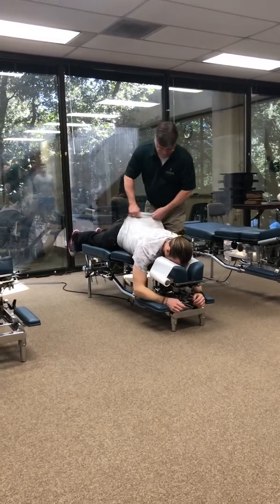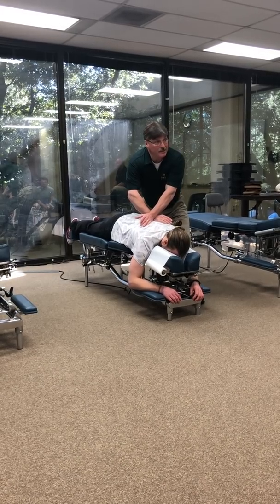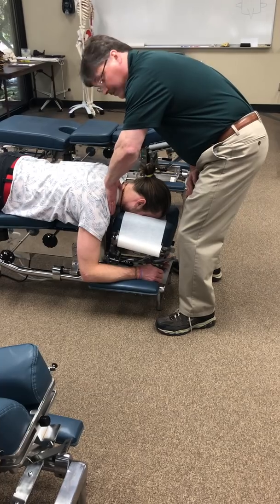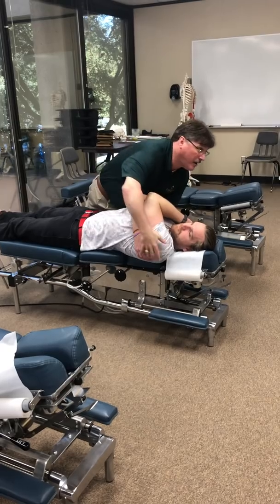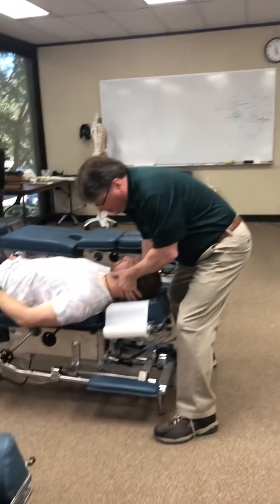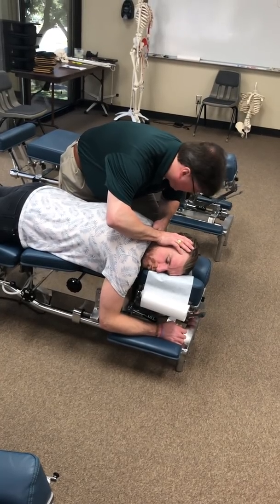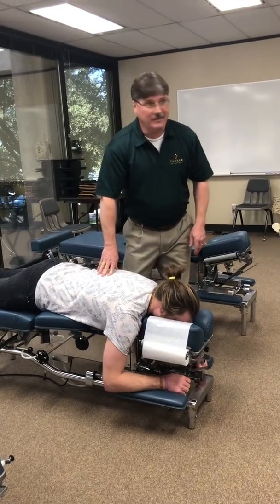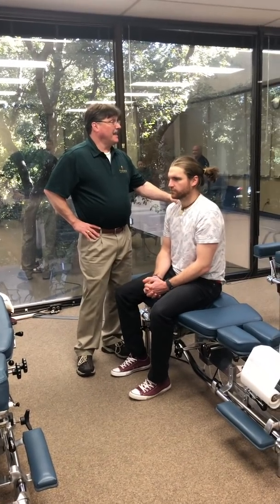Diversified 2 ALL setups review 2018